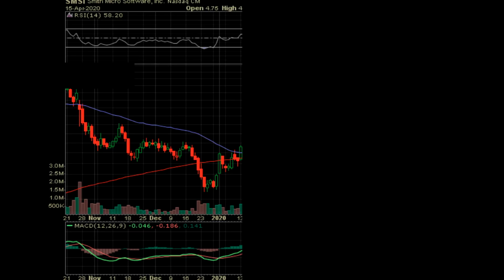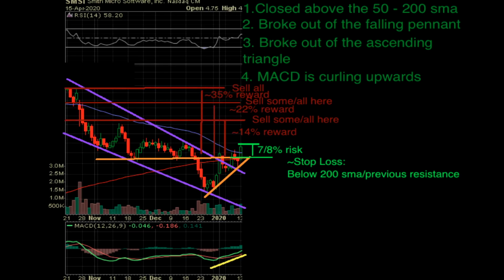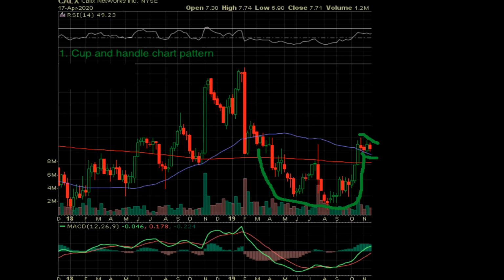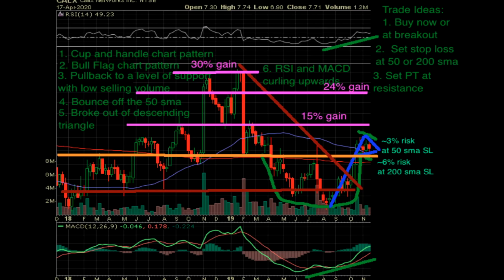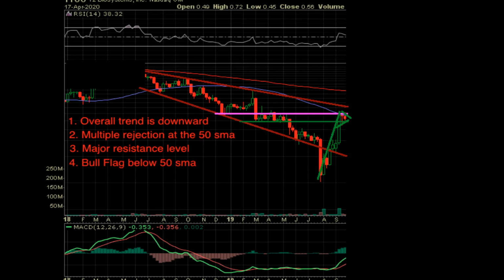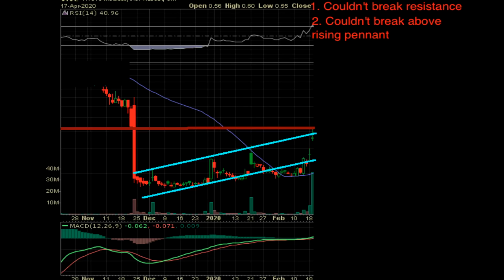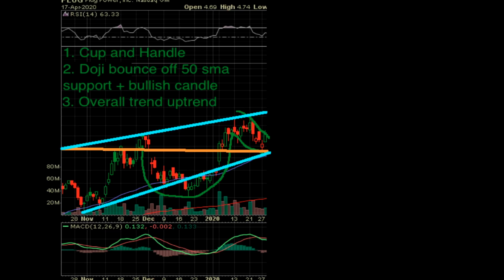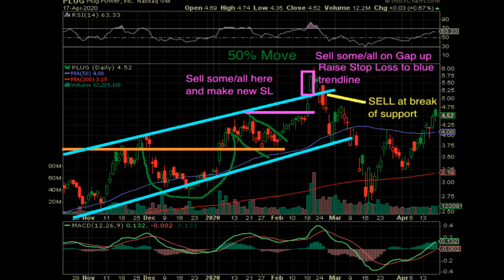How To Analyze Trading Setups Part 3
In this video we go over some stocks and try to break it down with technical analysis in order to determine whether the stock will continue to move upwards or downwards.

Stock trading contains substantial risk and traders can potentially lose their potential investment. Only risk capital that you are willing to lose. Everything that is discussed in the video such as chart pattern, candlestick pattern, price action, etc is for illustrative purposes and should not be considered as advisory recommendations but rather as illustrative purposes. All information present is making an educated guess based on previous history and should not be taken as facts.